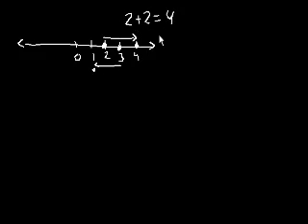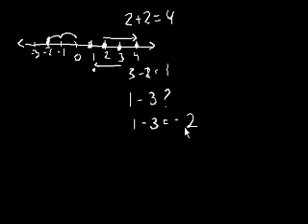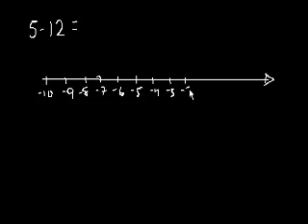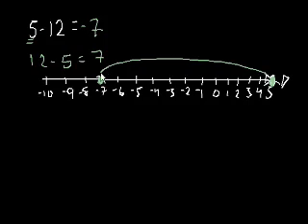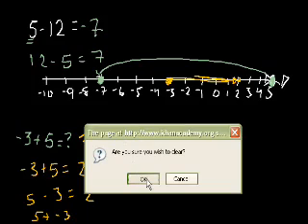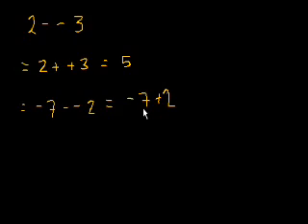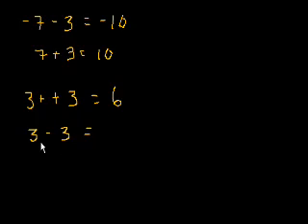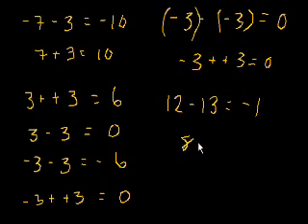001 Adding Subtracting negative numbers